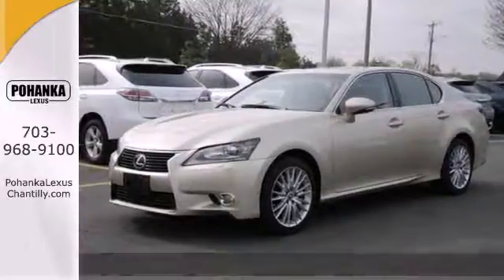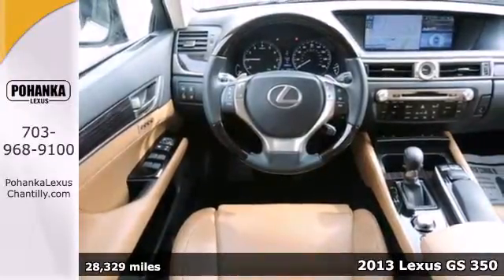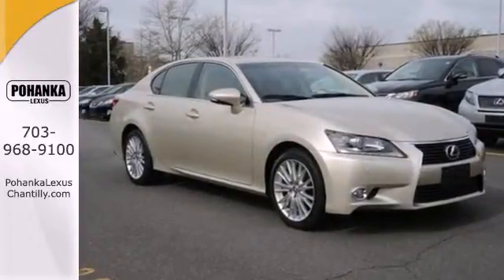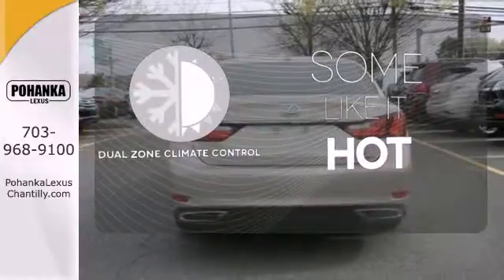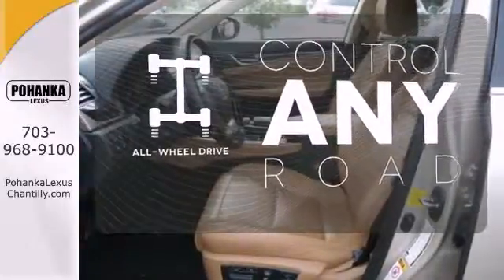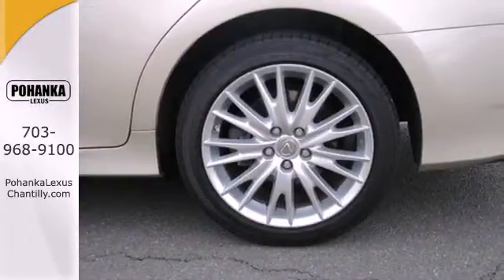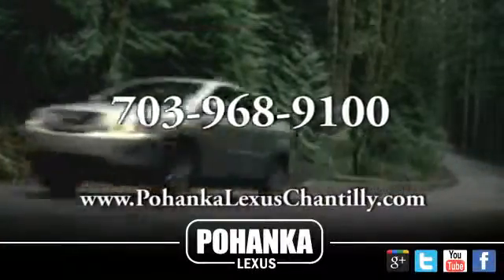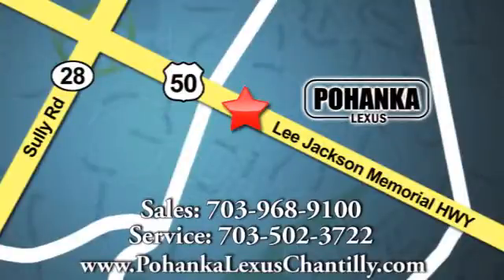Used 2013 Lexus GS 350 Chantilly VA Washington-DC, MD GSE523986A - SOLD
Year: 2013
Make: Lexus
Model: GS 350
Trim: 4dr Sdn AWD
Engine: 3.5 L V6 Cyl.
Transmission: Automatic
Color: Satin Cashmere Metallic
Interior: Flaxen
Mileage: 28329
Stock #: GSE523986A

Address:
13909 Lee Jackson Memorial Hwy